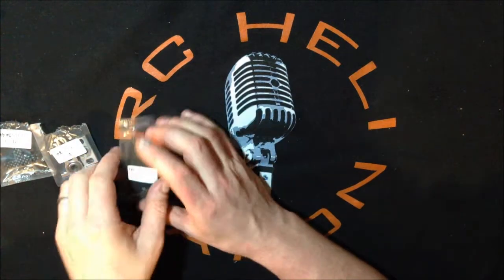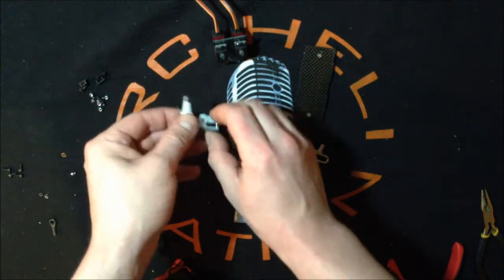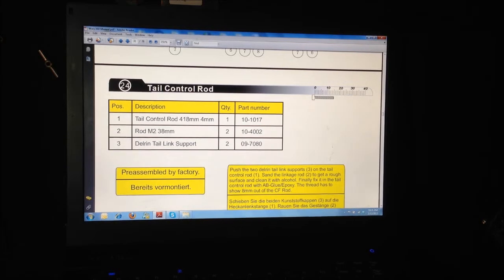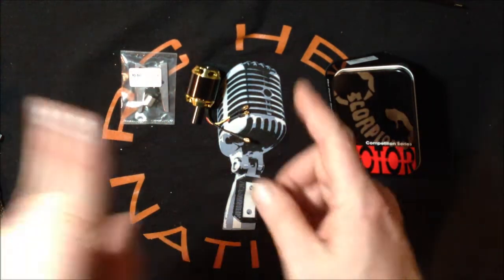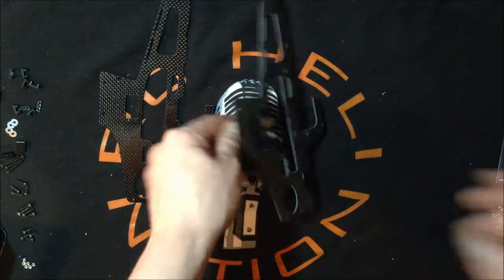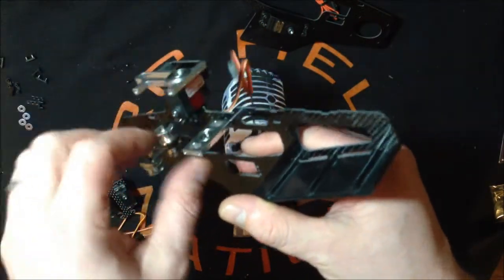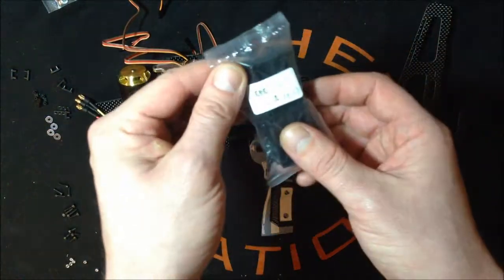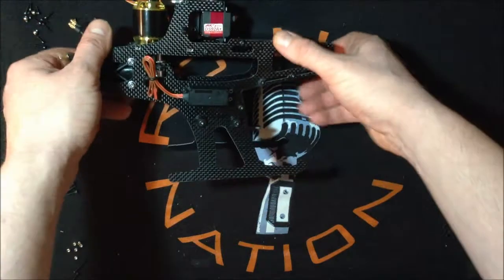Compass Warp 360 Build Video Part 3: Main Frame Assembly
This is part 3 of the Compass Warp 360 build video showing how to assemble the main frame components.